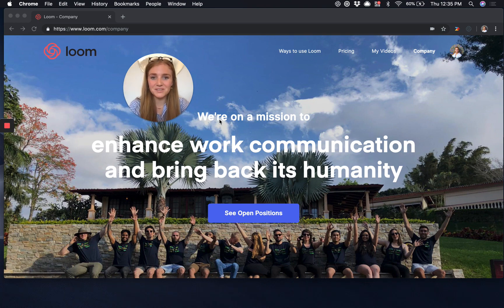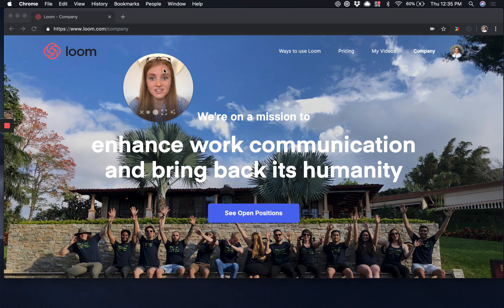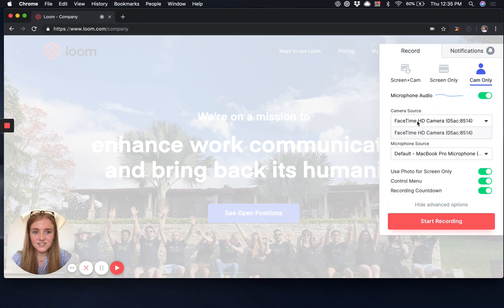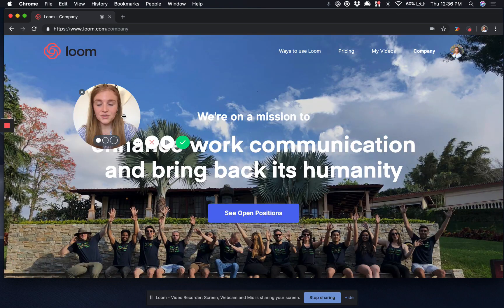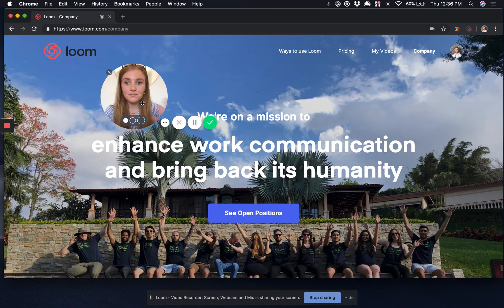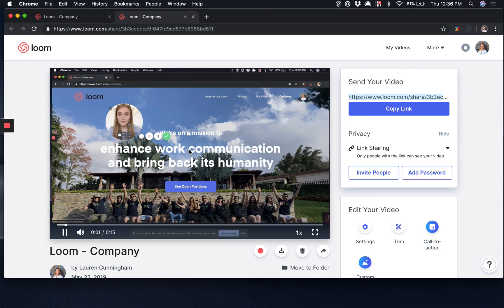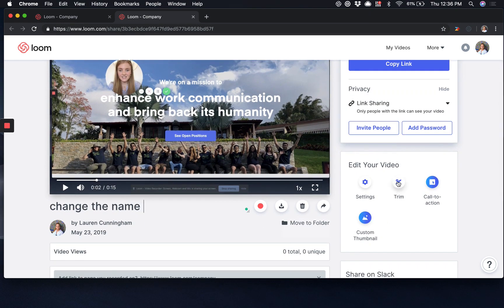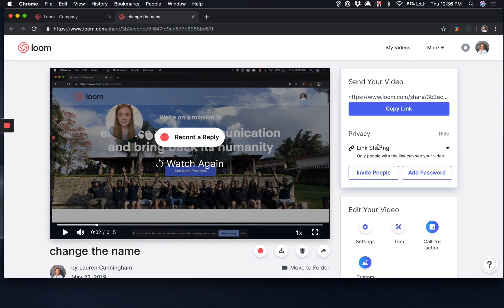Loom Chrome Extension Intro🎥😄